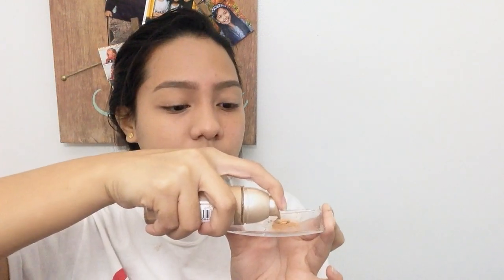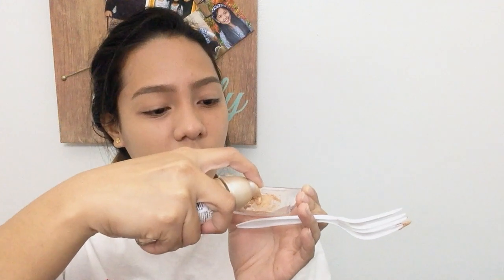MAKE ANY FOUNDATION FULL COVERAGE (YES BESH! KAHIT ANONG FOUNDATION)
pasensya sa quality po huhu